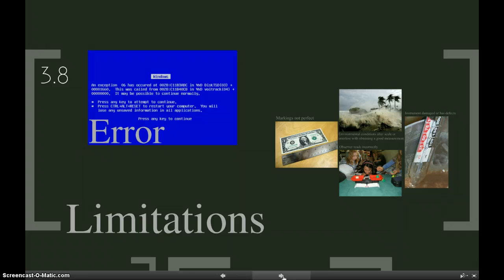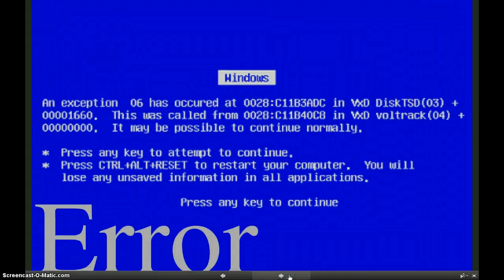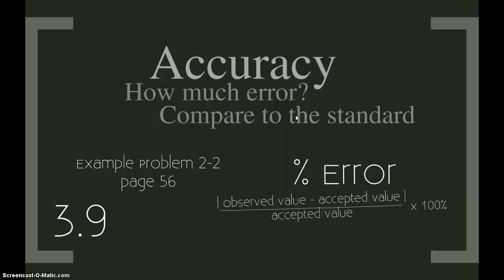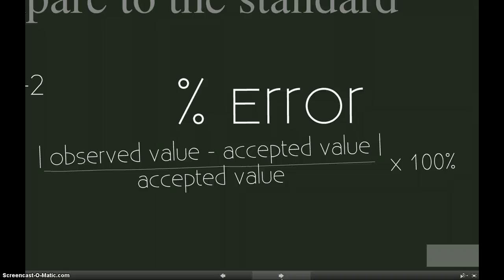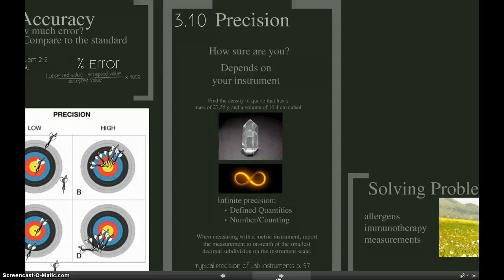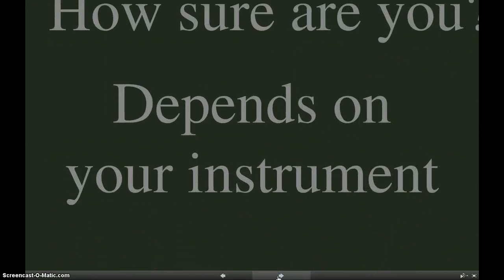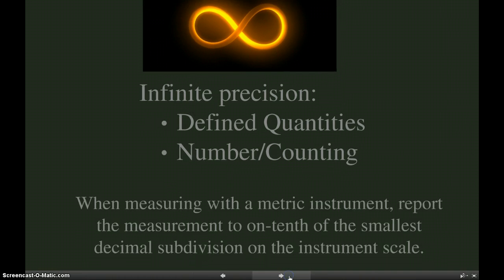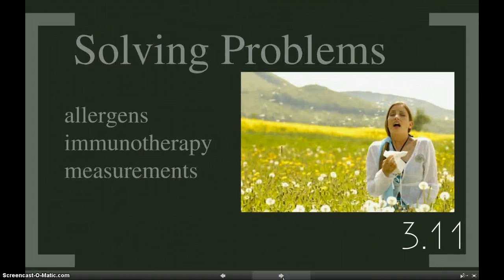3B - Accuracy & Precision